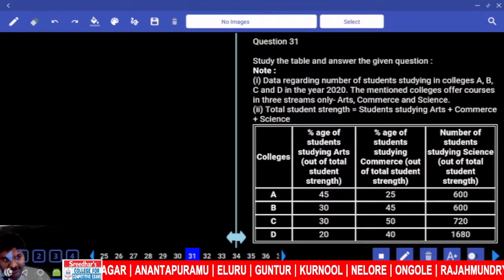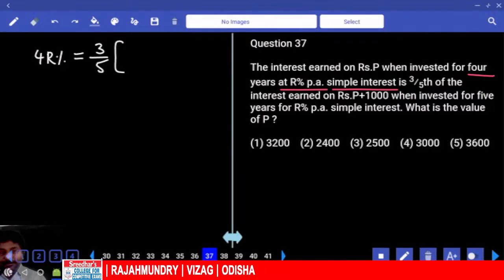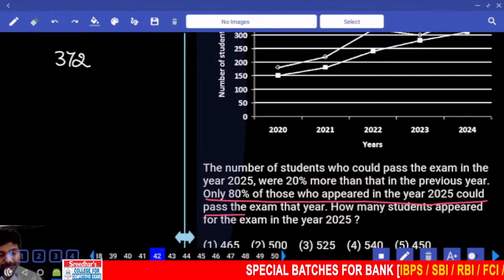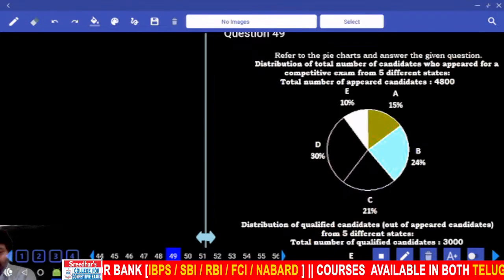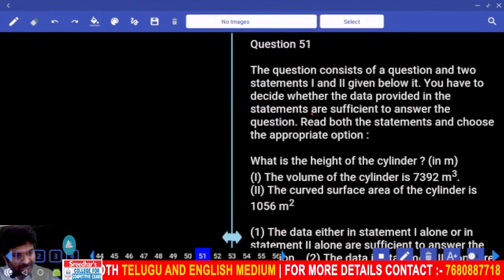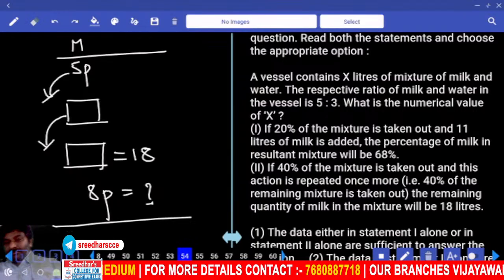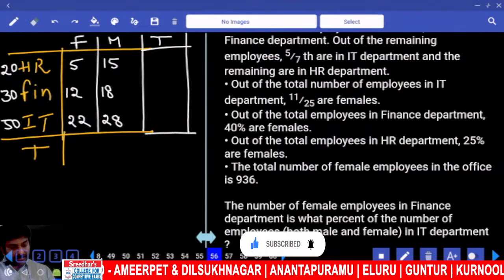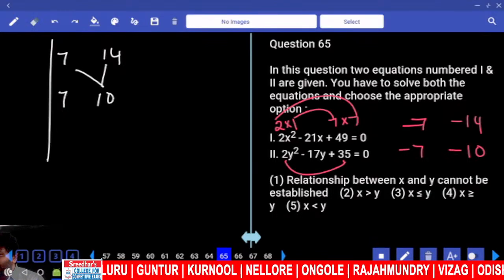IBPS PO PRELIMS 2025 MASTER CLASS MT NO- 52 | QUANT | SHORT TRICKS, PREP. STRATEGY | SUDHEER SIR